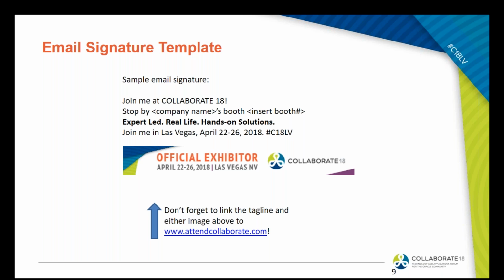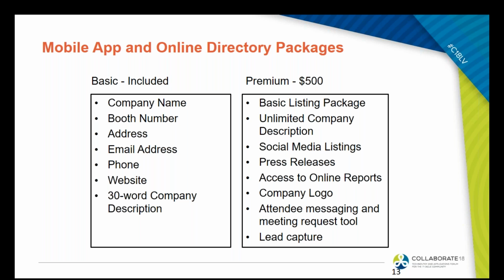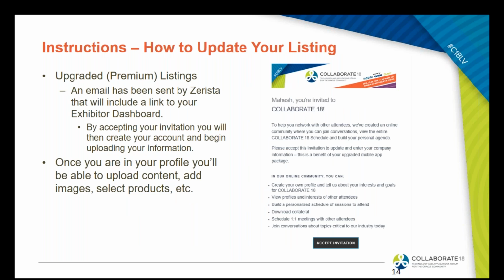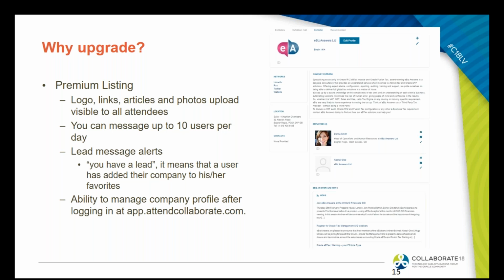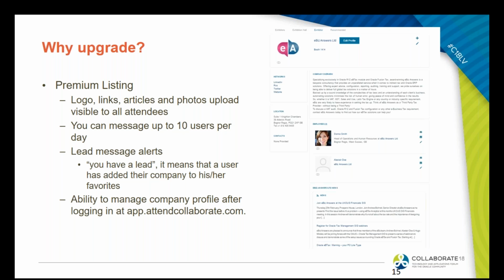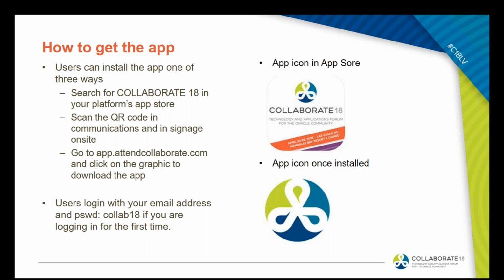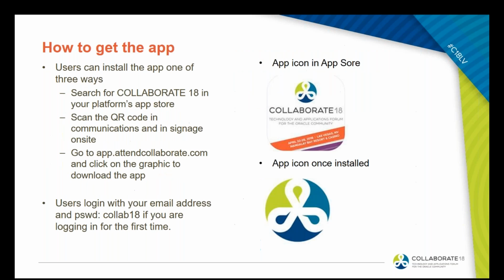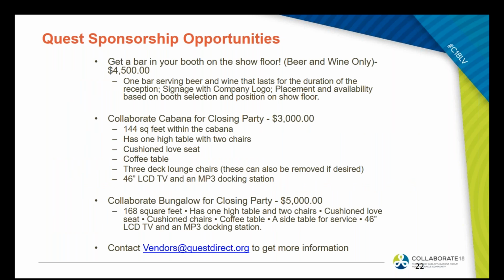COLLABORATE 18 Tradeshow Webinar - Exhibitor Marketing Kit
Join the tradeshow team as they unpack the official COLLABORATE 18 Exhibitor Marketing Kit, full of content for you to maximize your presence well before you touch down in Las Vegas. Plus, hear about maintaining your company’s profile in the official conference mobile app, upgrade options and additional sponsorship opportunities to amplify your brand’s reach.